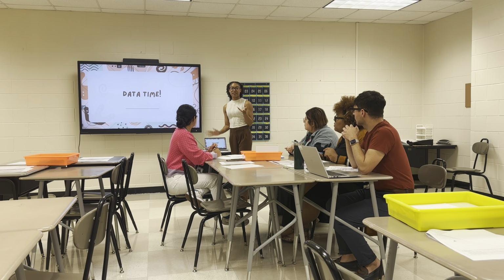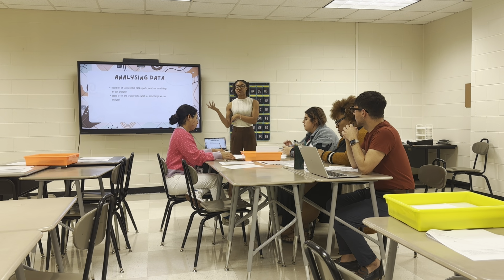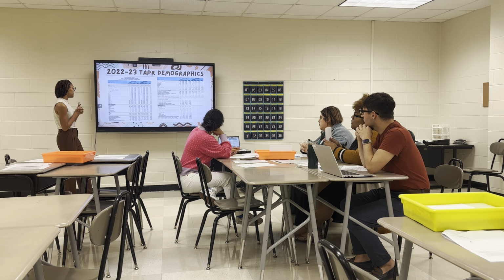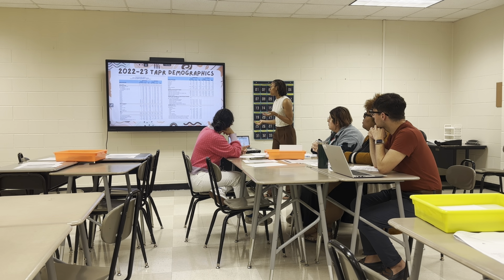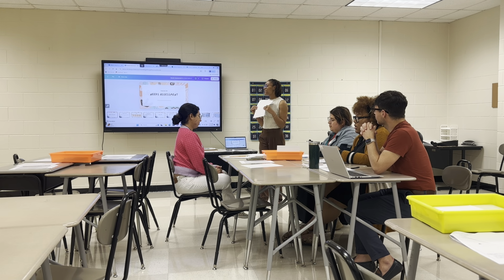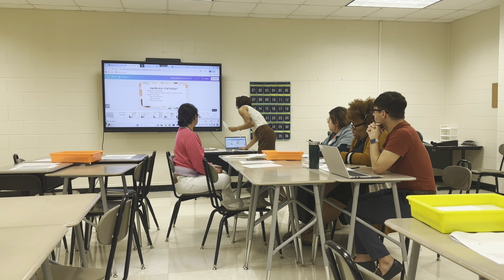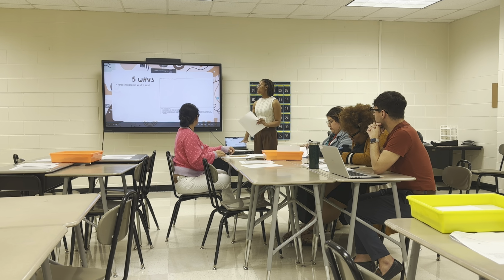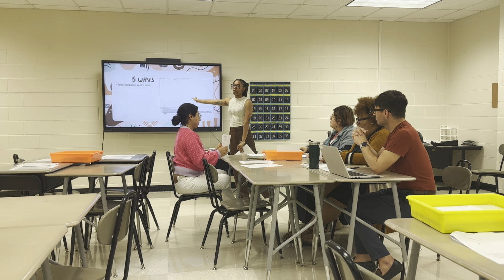Observation Video #1: Needs Assessment